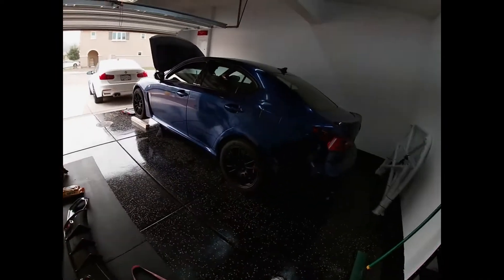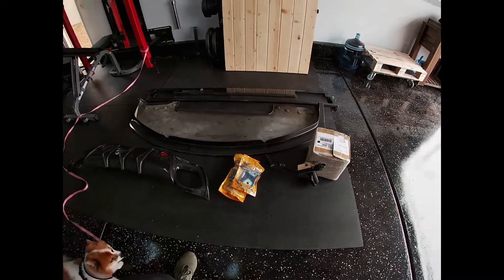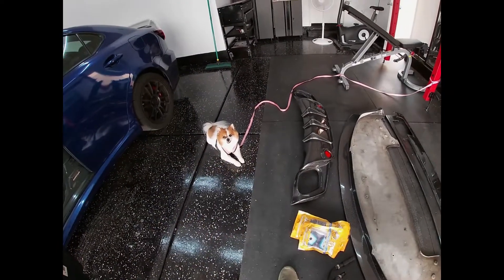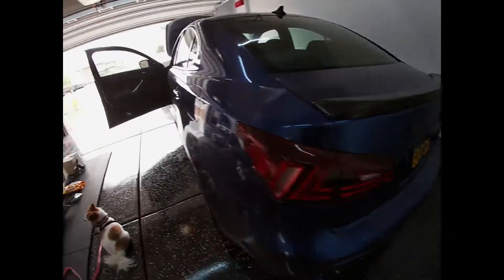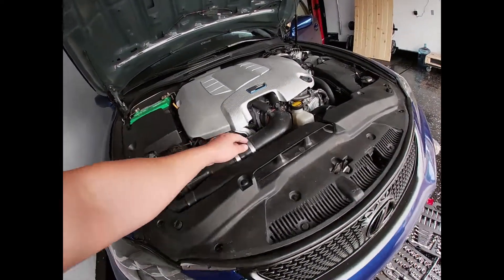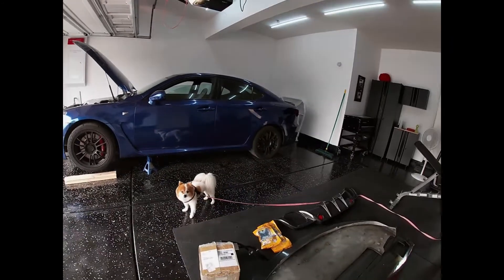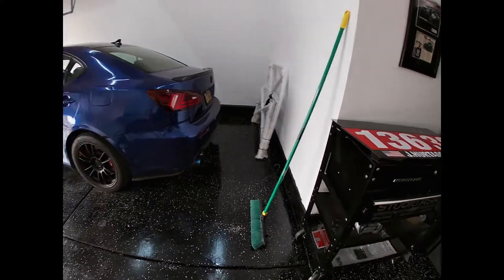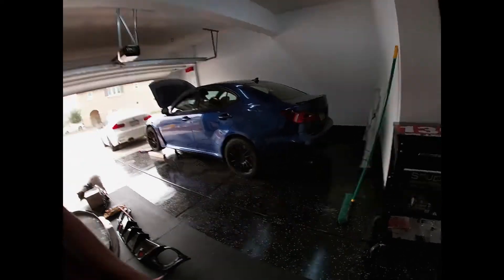Parting out my 2008 Lexus ISF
parting out my lexus isf